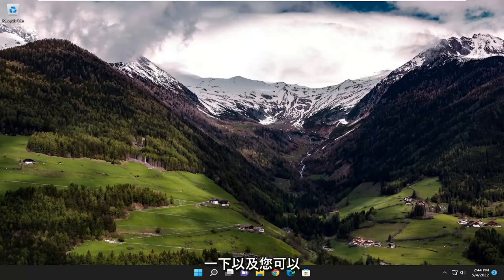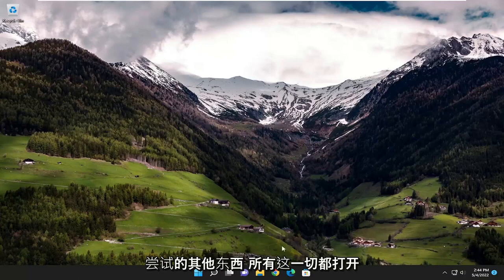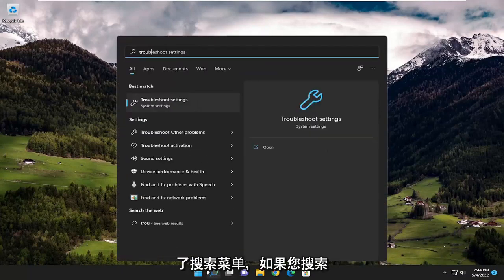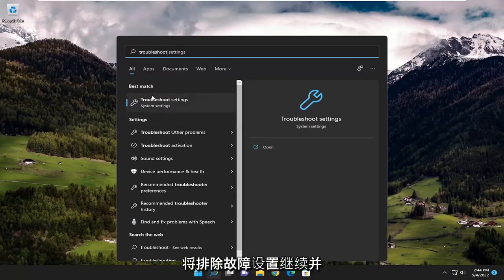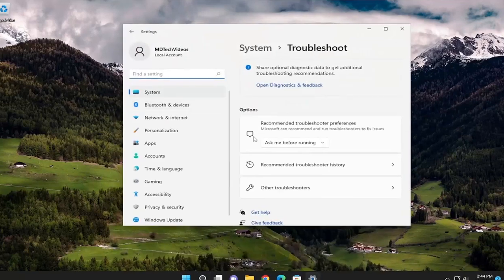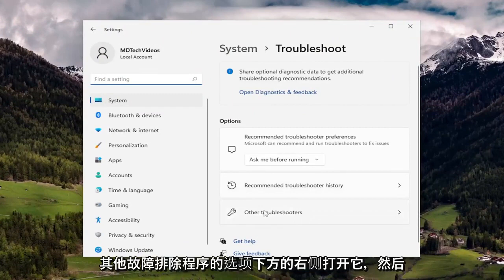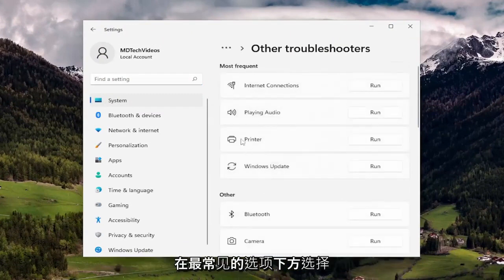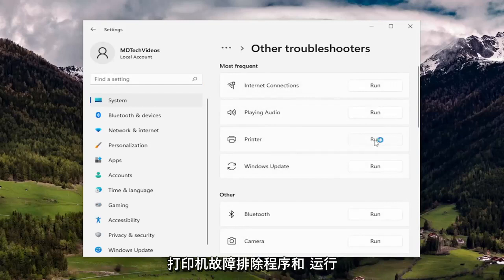Windows10/11系统打印机显示未指定设备怎么解决？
打印机在 Windows 计算机上显示为未指定的设备 [教程]

当 Windows 无法识别或找到该硬件的驱动程序时，该设备将被归入未指定的类别。在这种情况下，如果您看到打印机在 Windows 11 或 Windows 10 计算机中显示为未指定的设备，那么这篇文章将帮助您解决它。

本教程中解决的问题：
打印机未指定设备
打印机未指定设备 Windows 11
打印机未指定设备 Windows 10
正在进行打印机未指定设备设置
打印机显示未指定的设备 windows 10
打印机显示为未指定的设备
未指定设备和打印机
我的打印机在未指定的设备中
打印机未知设备 Windows 11
打印机未知设备 Windows 10

众所周知，计算机打印机会导致各种功能问题。如果您遇到打印机列在“未指定设备”部分并且无法运行该设备的问题，请确保您不是唯一处理此 Windows 10 错误的人。此问题通常是由于系统无法检测到打印机造成的。

为了帮助您解决此问题，我们提出了一系列解决方案。